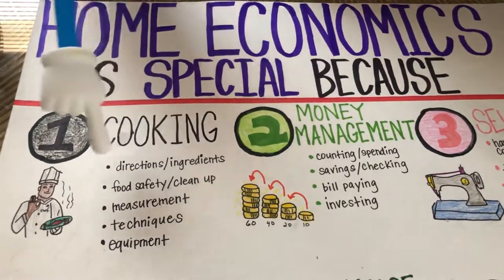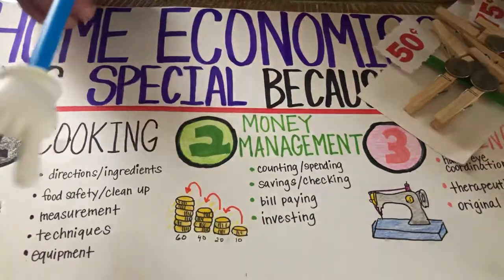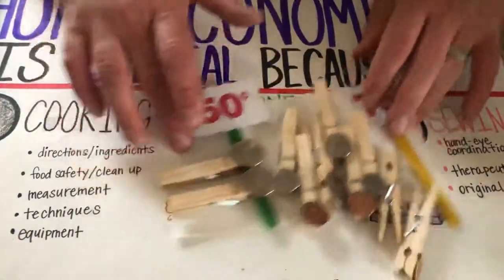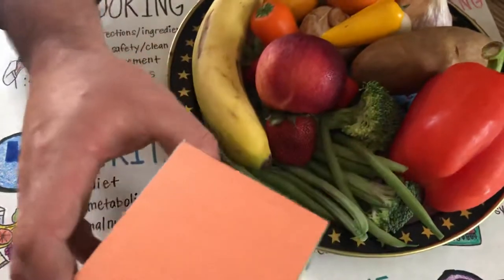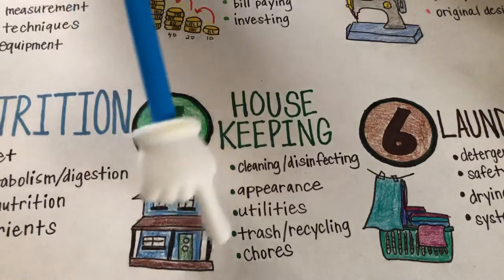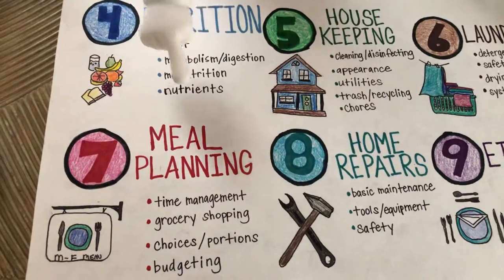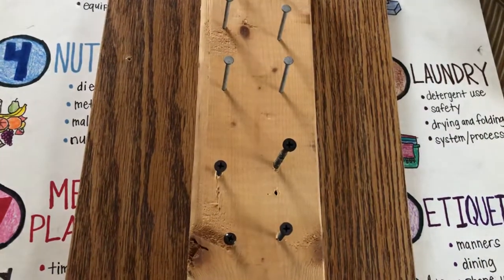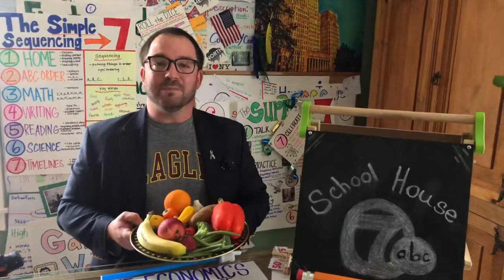Two Minutes of Teaching with Mr. Hall - Episode 41 - Specials, Day 4-Home Economics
Buffalo educator Jay Hall leads a two minute tutorial sharing the simple steps to implement highly effective, but easy to use, strategies while homeschooling your children.